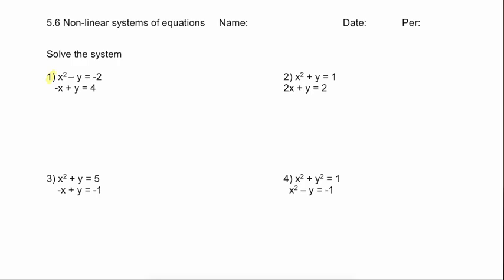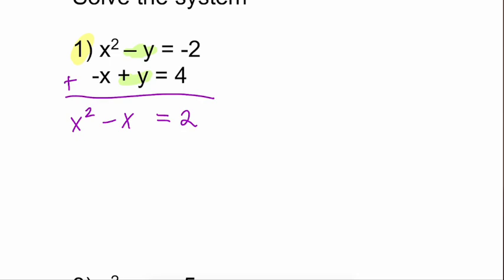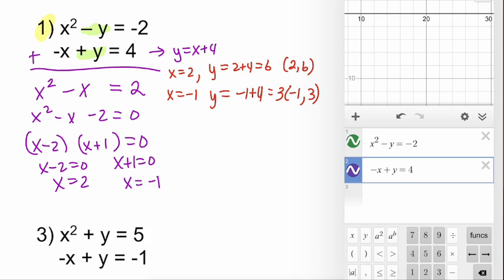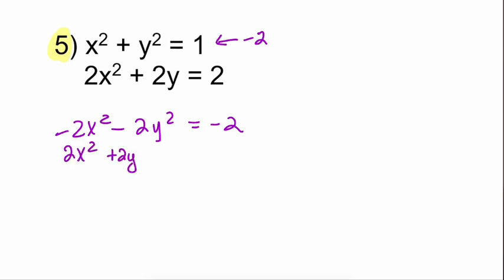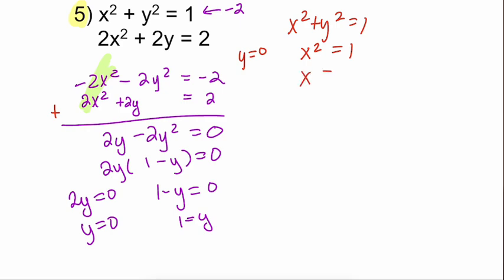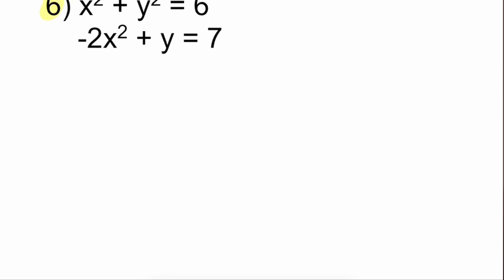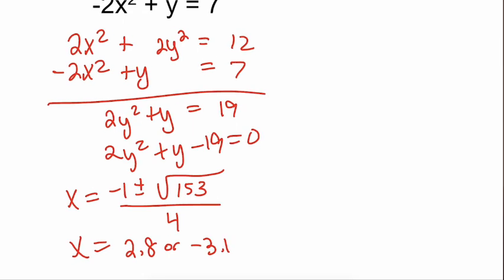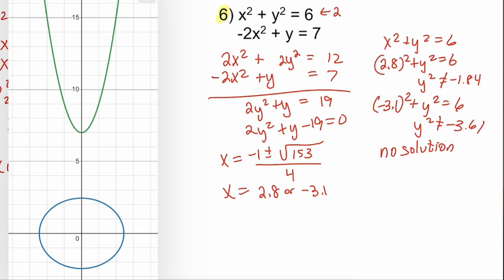5.6i Day 2 Nonlinear systems of Equations